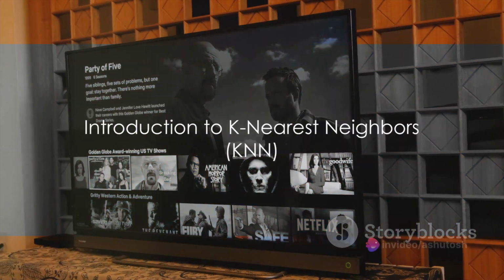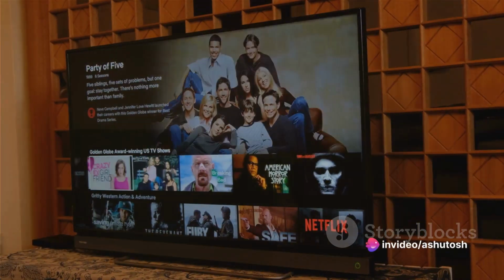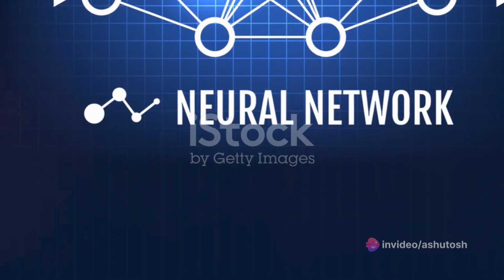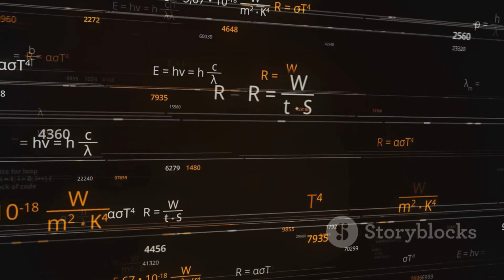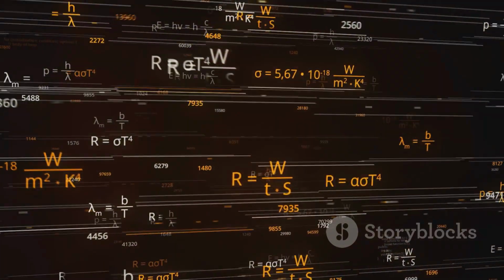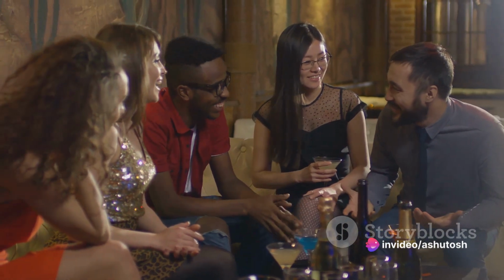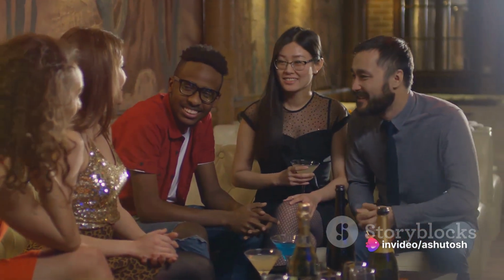KNN Unleashed A DataStory Animation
In this video, join us as we explore the fascinating world of data and machine learning through an engaging animation format! We'll be diving deep into the K-Nearest Neighbors algorithm, breaking down its concepts in a simple and easy-to-understand way.

Whether you're a beginner looking to understand the basics of machine learning or an experienced data enthusiast, this video is perfect for everyone interested in enhancing their knowledge of algorithms.

Don't miss out on this informative and visually captivating journey into the world of K-Nearest Neighbors. Let's learn and grow together.

OUTLINE:

00:00:00 Introduction to K-Nearest Neighbors (KNN)
00:00:33 Working of K-Nearest Neighbors (KNN)
00:01:58 Advantages and Limitations of K-Nearest Neighbors (KNN)